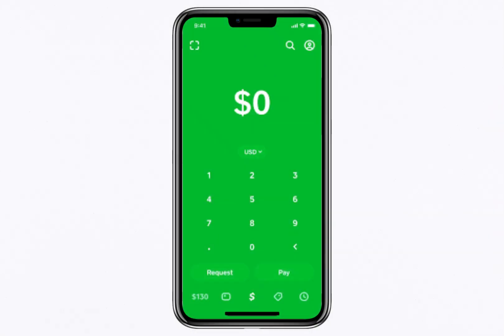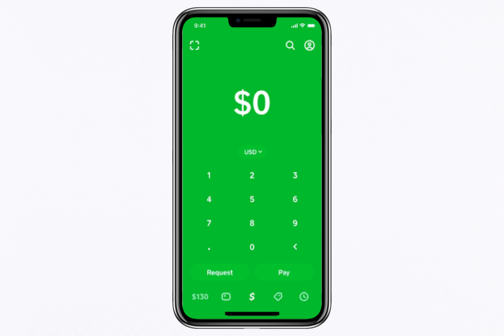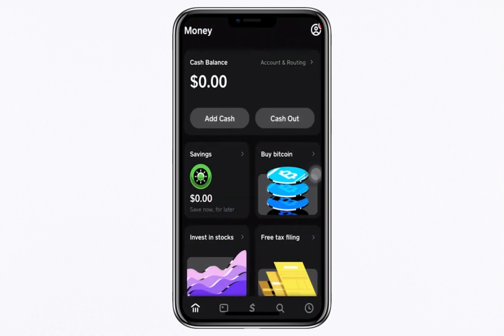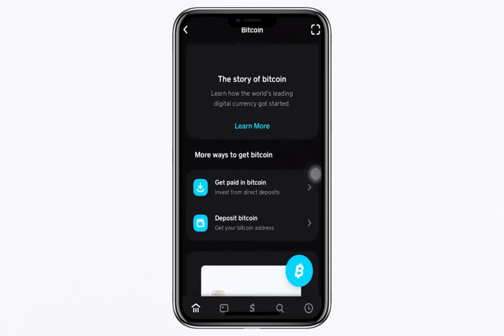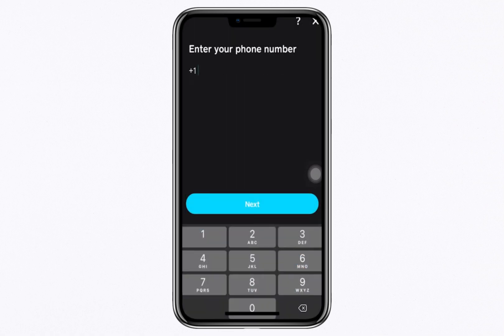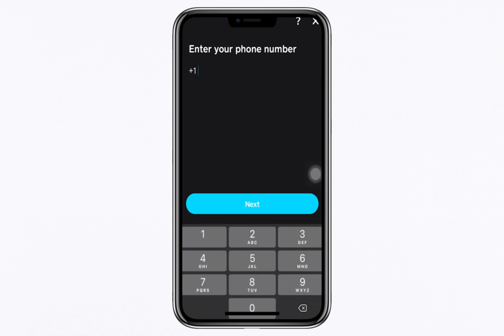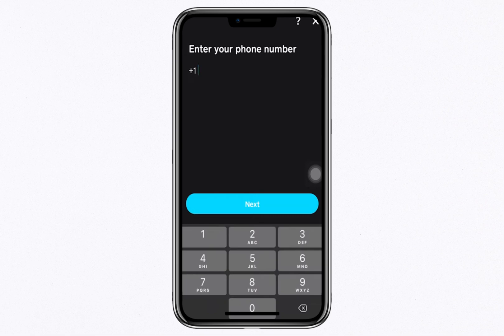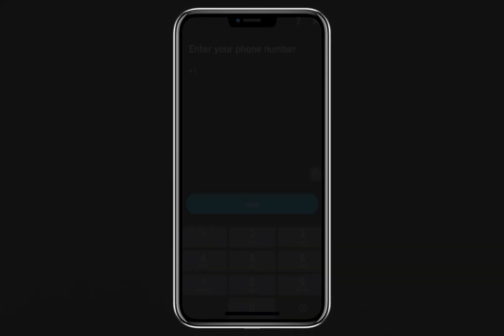How to Verify Bitcoin on Cash App and Send to Wallet (2026)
Learn how to verify your Bitcoin on Cash App and send it to your external wallet with this easy-to-follow guide. Discover the steps for enabling Bitcoin withdrawals, ensuring your transactions are secure, and managing your crypto funds efficiently.